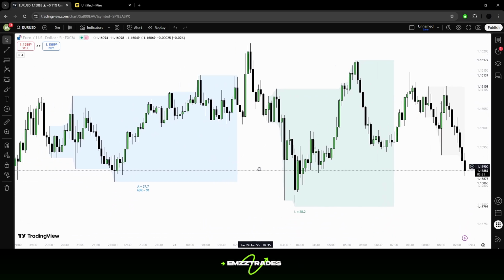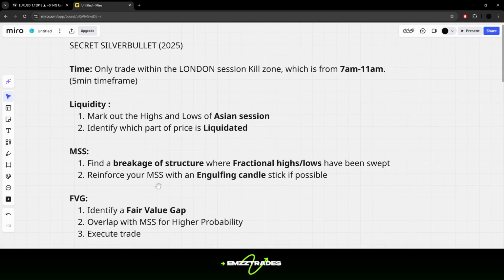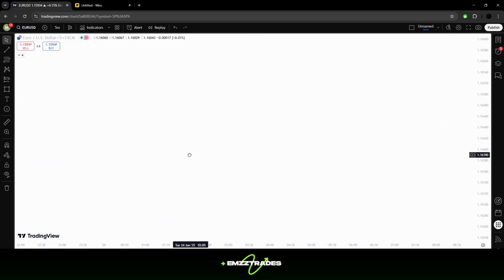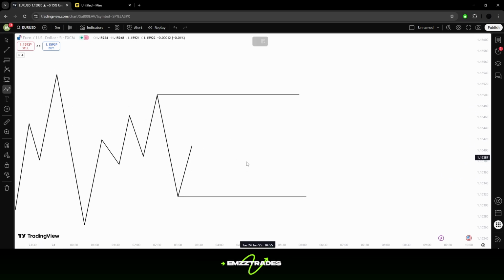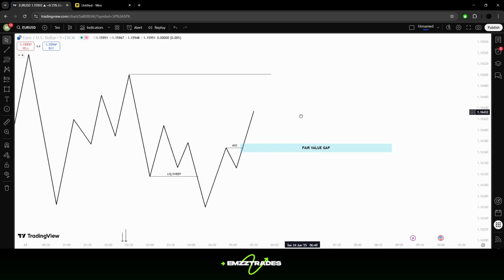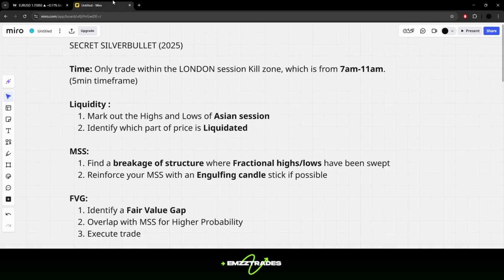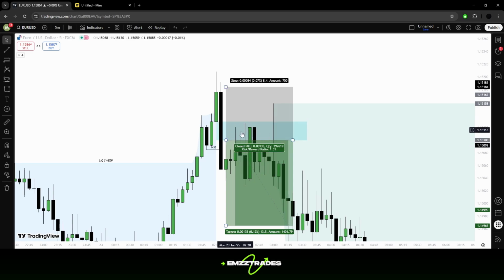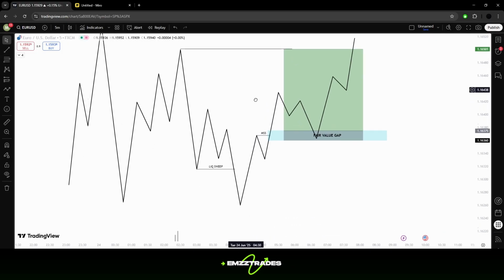I studied 1,000 of ICT to master this Silverbullet strategy on EURUSD! (92% winrate)